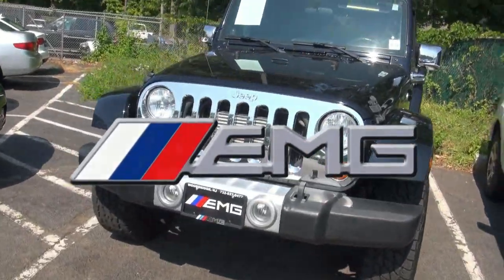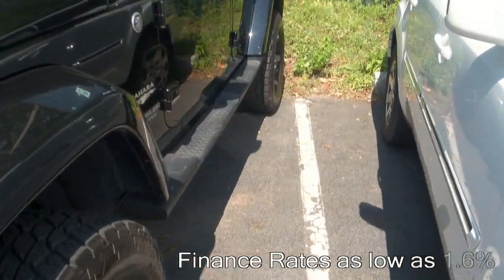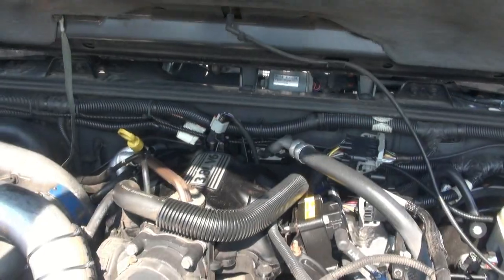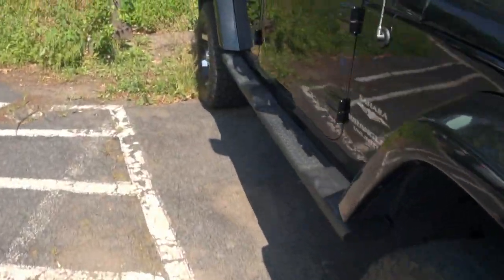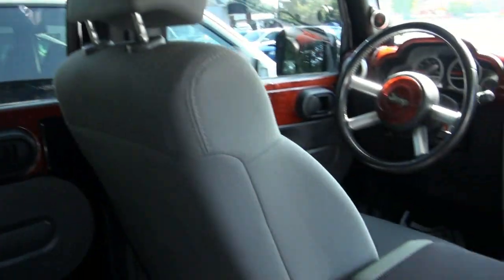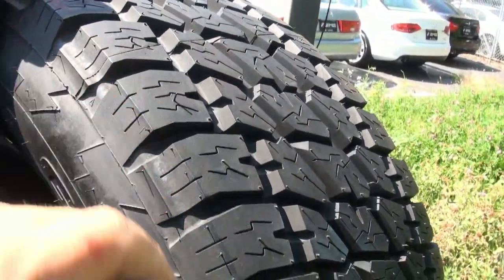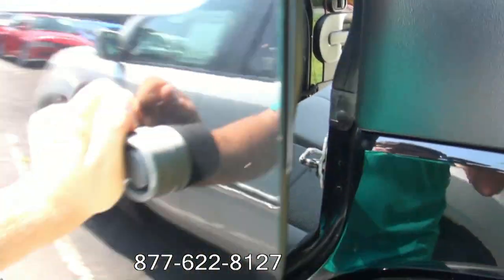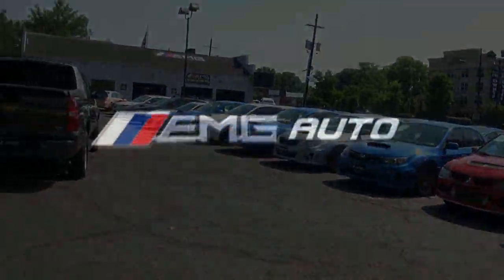2008 Jeep Wrangler Unlimited Sahara Supercharged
EMG Auto Sales 3656
885 Route U.S. 1 South Avenel, New Jersey 07001